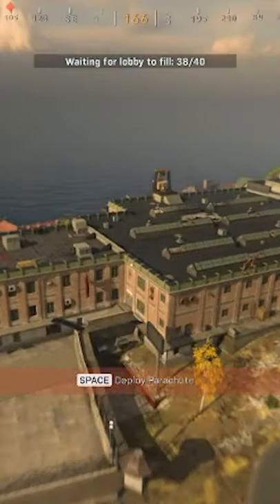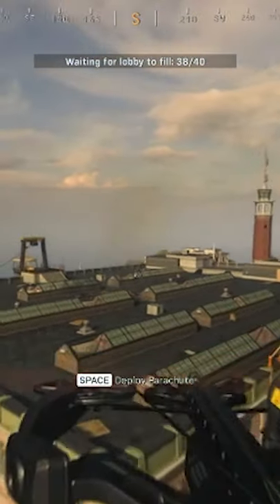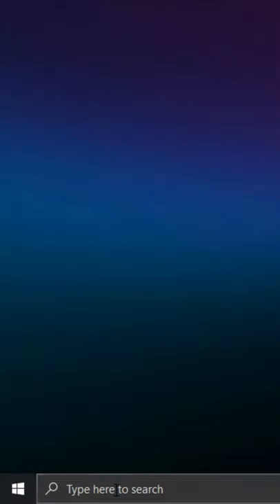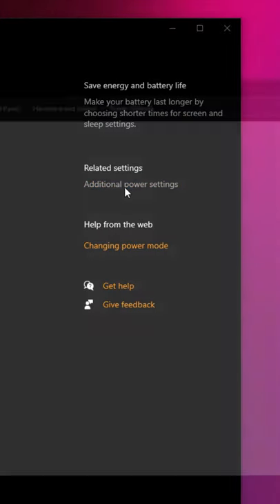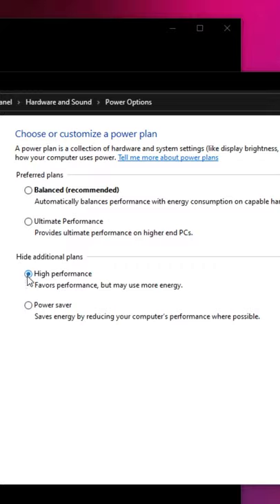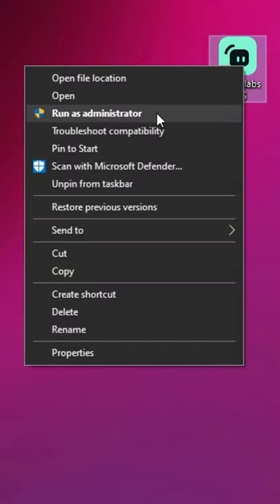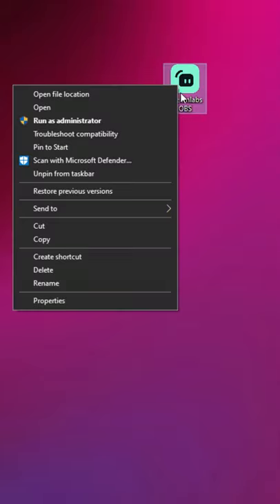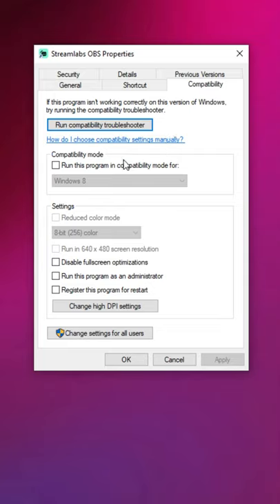FIX Your Lagging Stream in 45 Seconds!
Have a lagging stream and just can't seem to find a fix? I'm here to tell you it probably isn't your OBS or Streamlabs settings, nor is it likely your PC hardware. There are some KEY settings in Windows that NEED to be changed before you start streaming your games!